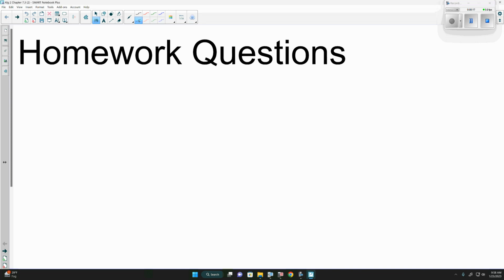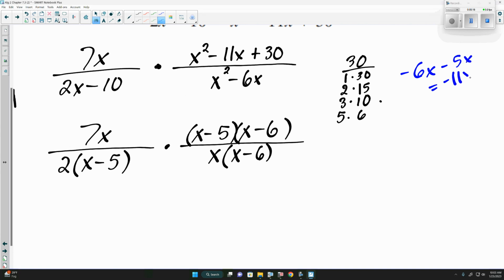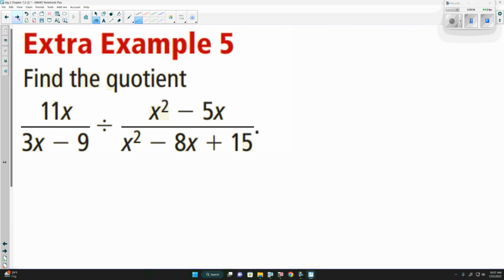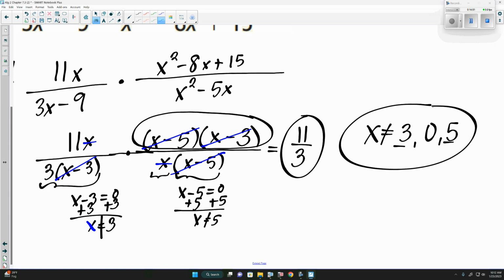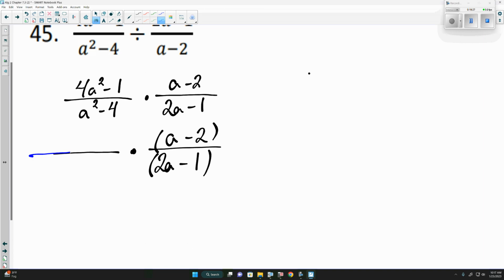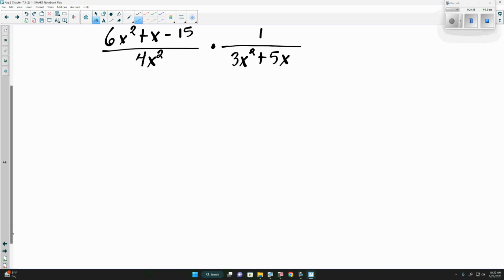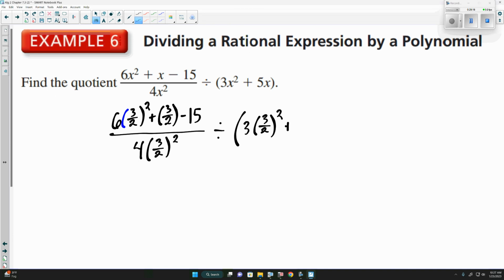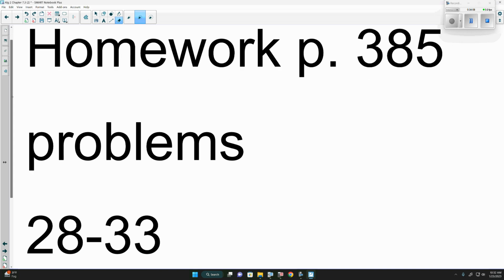Algebra 2 Chapter 7.3 (2)